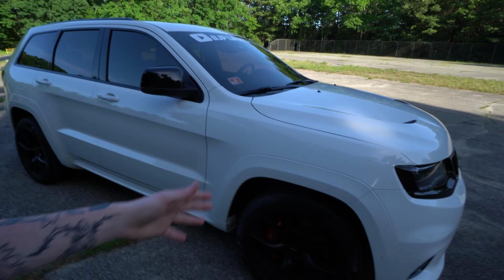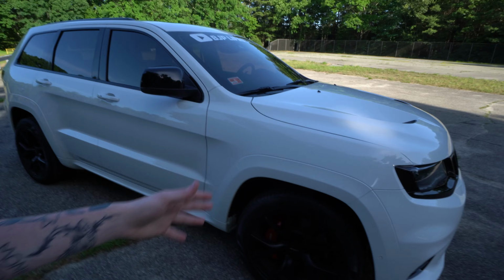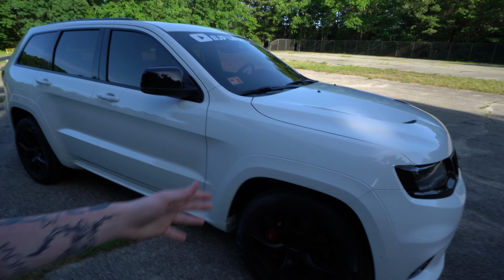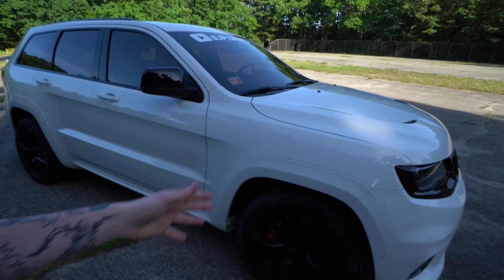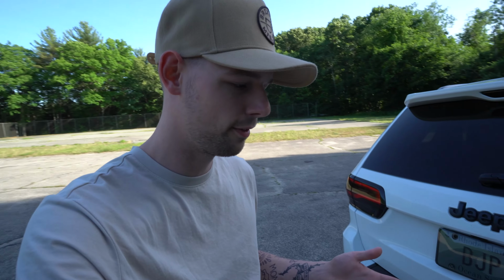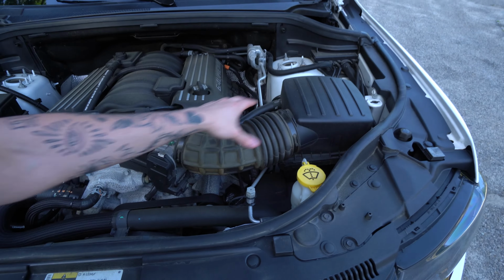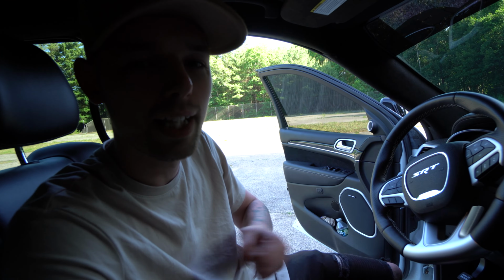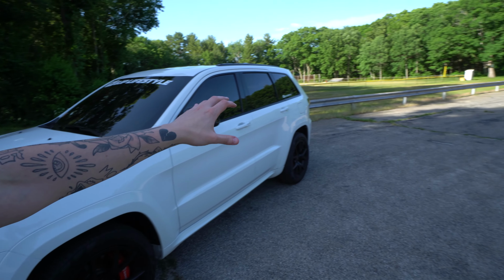If I Had $1000 For Jeep Grand Cherokee Mods... Here's What I Would Do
🚀 Learn how to make money on YouTube for just $5!

What would I do if I only had a $1000 budget for mods on my 2018 Jeep Grand Cherokee SRT? Most of the things I would start with are cosmetic/appearance modifications for the Jeep Grand Cherokee to stay within the $1000 budget.

Headlight Tint
Taillight Tint
Mirror Tint
Black Mirrors
Heat Gun
Catch Can
K&N Cold Air Intake
Borla Atak Exhaust
Tinted Plate Cover
Black Grill Inserts
Black Lug Nuts

My Favorite Jeep Grand Cherokee Mods:
▶ MOPAR Floor Mats
▶ Red SRT Key fob
▶ Black Lug Nuts
▶ License Plate Frame
▶ Red Caliper Paint
▶ Cargo Mat
▶ Grill Inserts
▶ Tinted Plate Covers
▶ Red Push Button
▶ Wheel Spacers
▶ LED Fog Lights
▶ LED Interior Bulbs
▶ Carbon Fiber Vinyl
▶ Matte Black Vinyl

My Favorite Dodge Charger Scat Pack Mods:
▶ Full List

Check Out The Gear I Use For My Videos:
▶ Full List